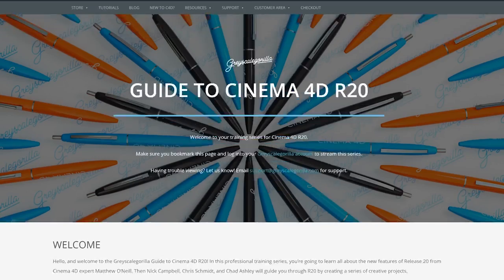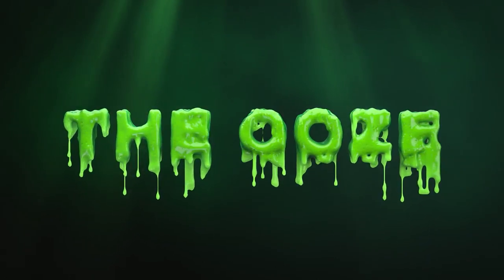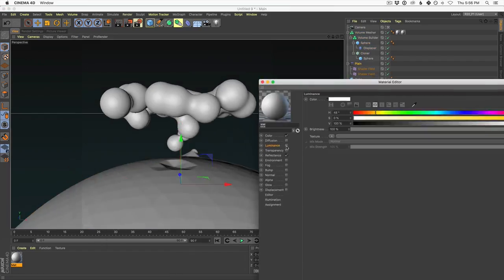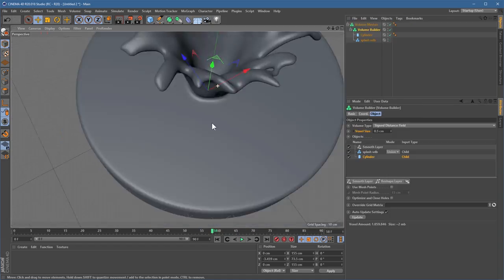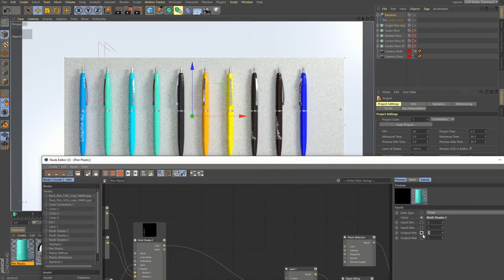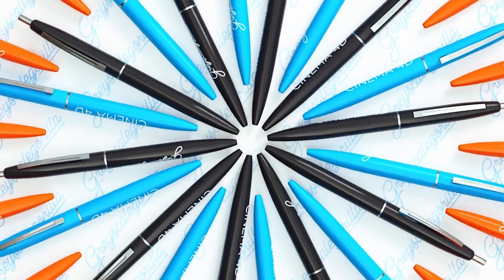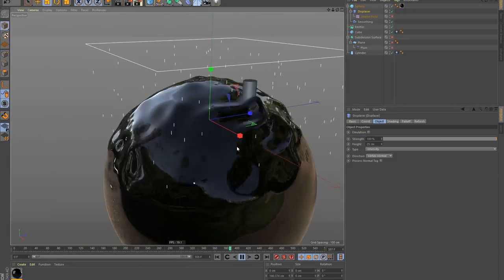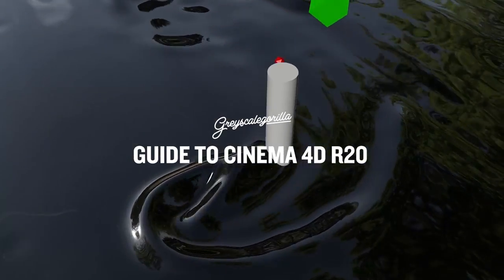Greyscalegorilla's Guide to Cinema 4D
Greyscalegorilla's Guide to Cinema 4D includes over 20 hours of training on the newest features. Quickly learn these new tools, and start using them in your own work right away!